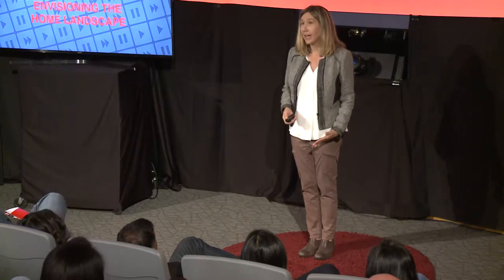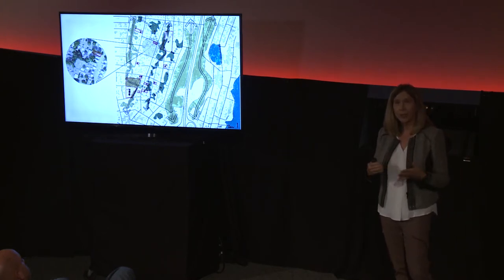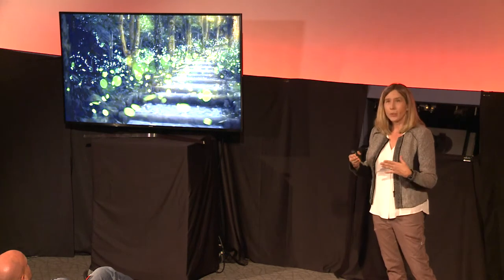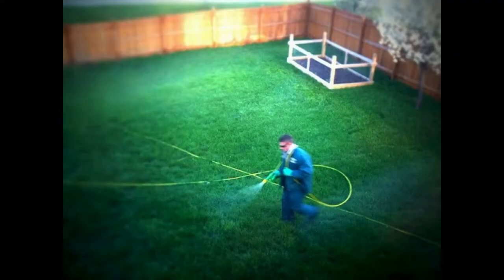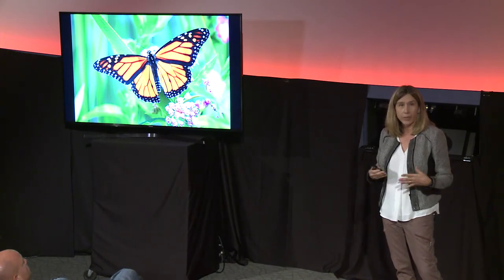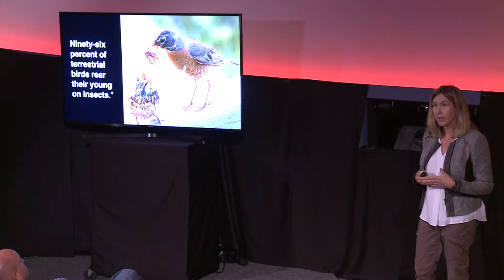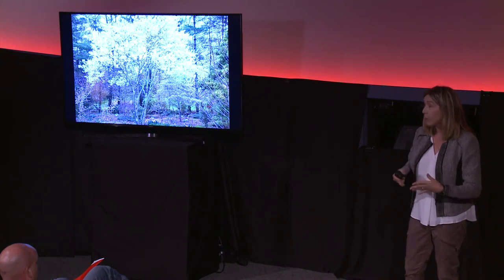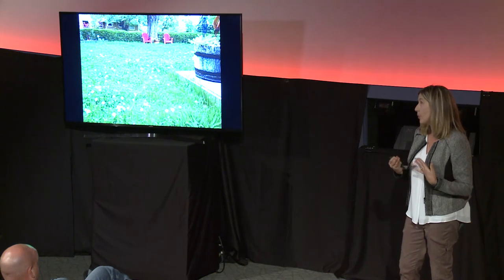Envisioning the Home Landscape | Edith Hardcastle | TEDxEvansville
A love of gardening and native plants fueled Dr. Edith Hardcastle’s journey from Little Rock, Arkansas to the University of Southern Indiana. After 13 years of study, she eagerly shared her passion for botany and ecology at TEDxEvansville 2016.